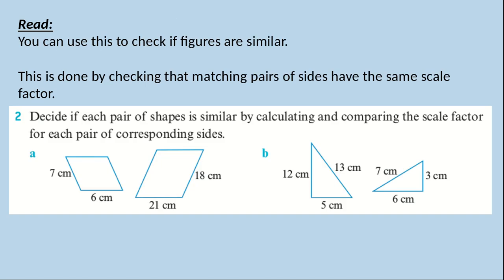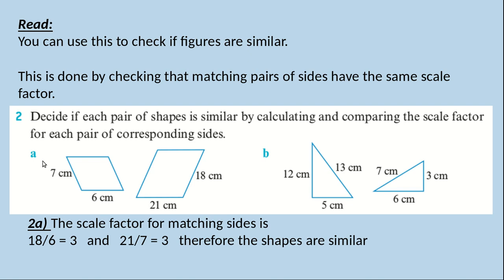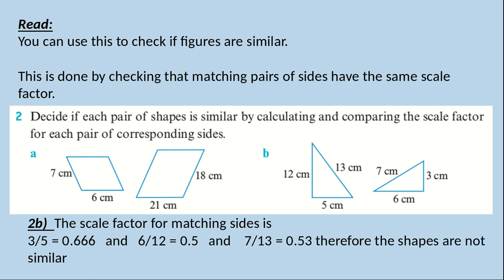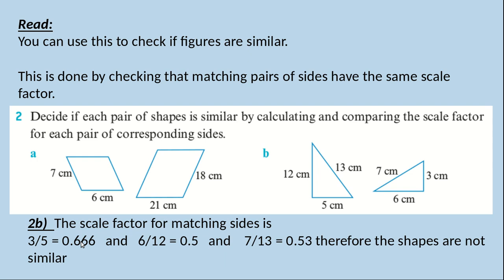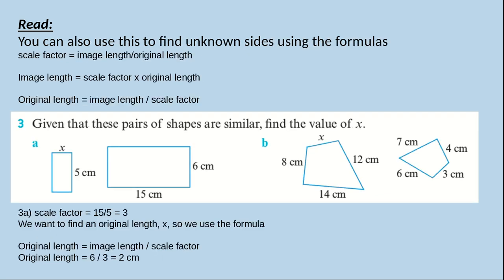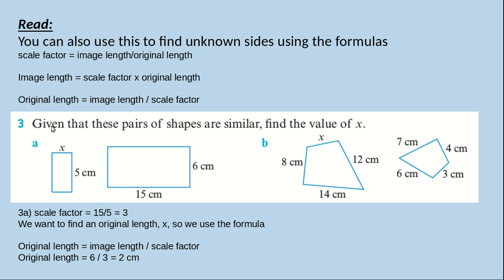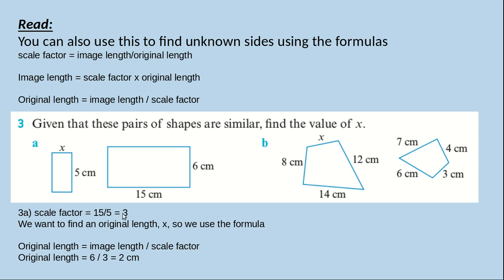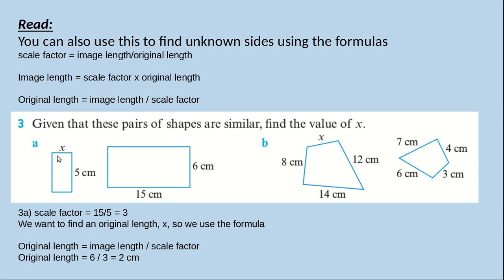9 3 Friday